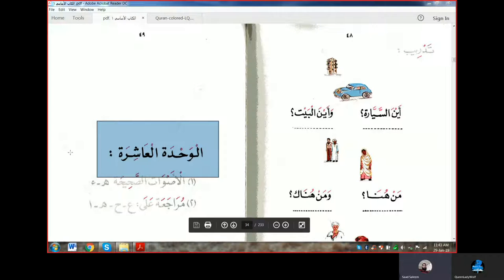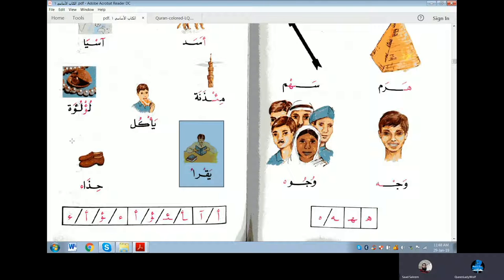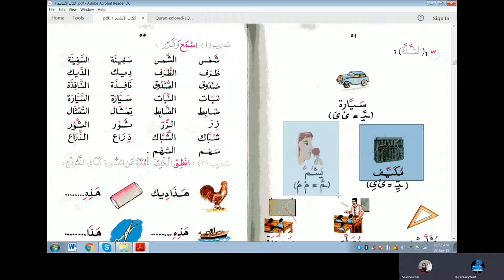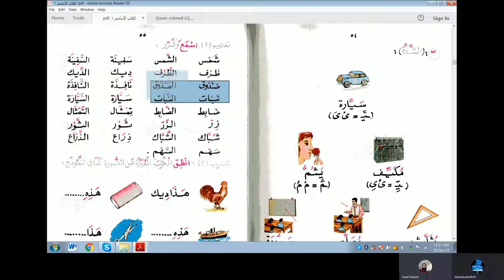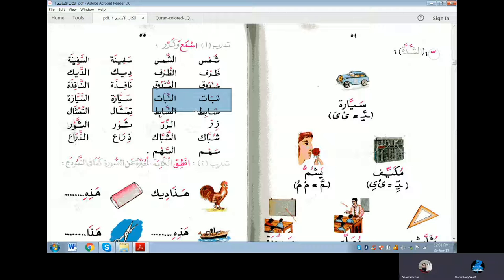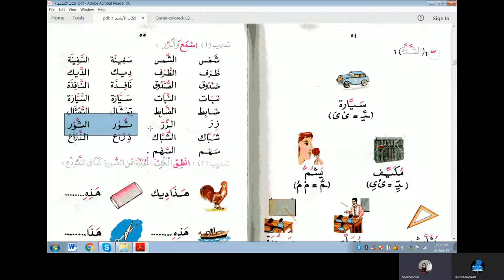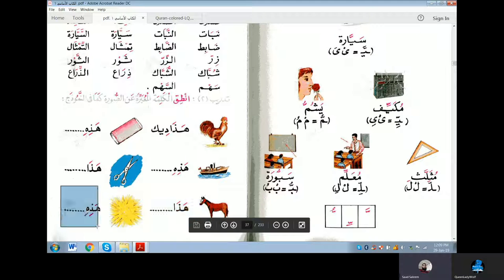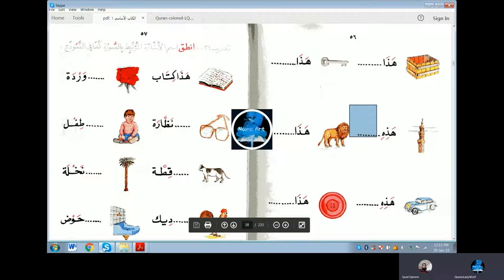Lesson 33 of online Arabic course of Jackson Al Kitab Al Asasi Unit 10